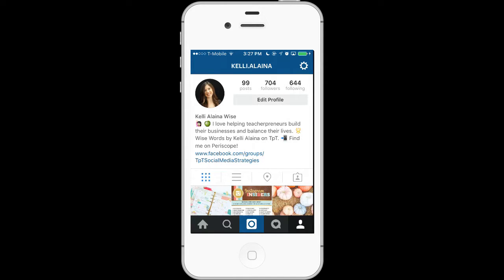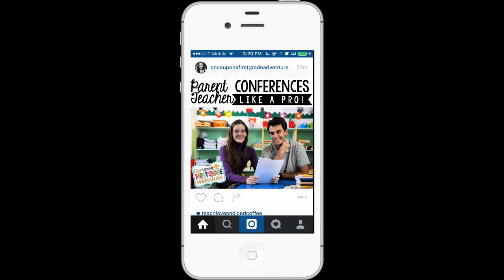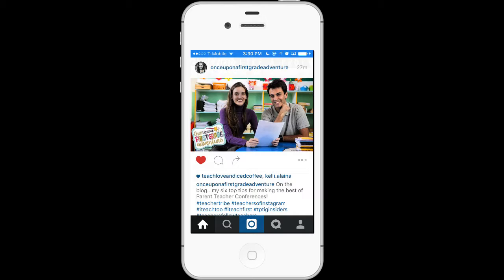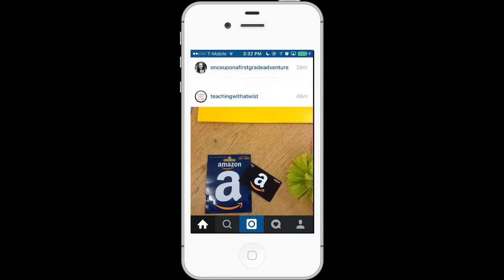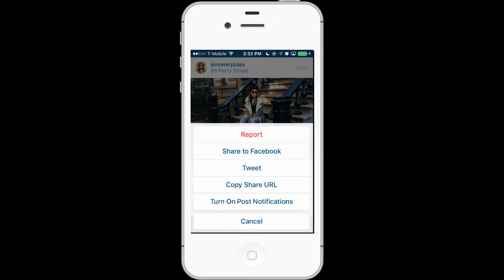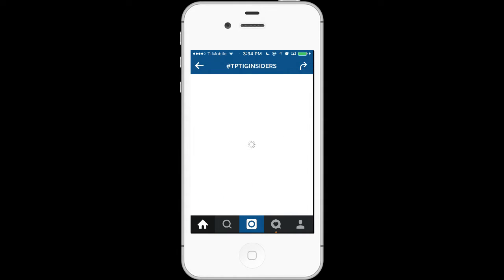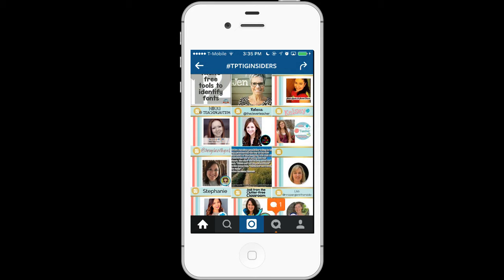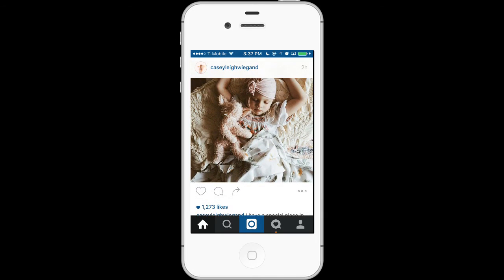Instagram Insiders Video 4 // Your Home Feed and Hashtags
Are you new to Instagram?  Let's talk about your home feed and hashtags!